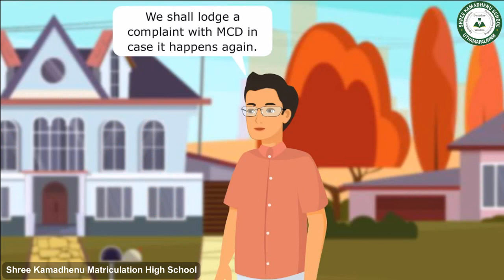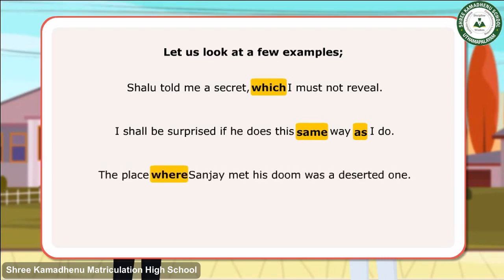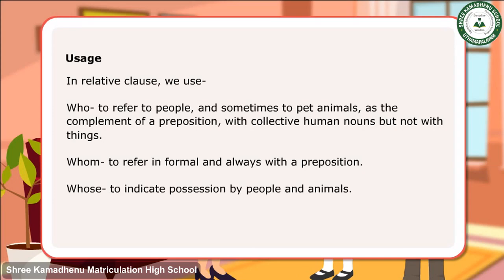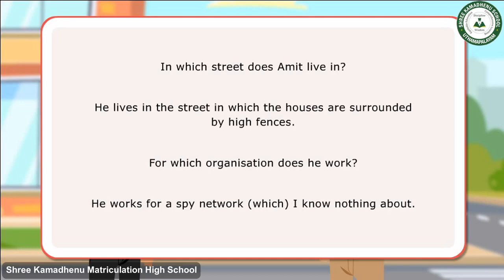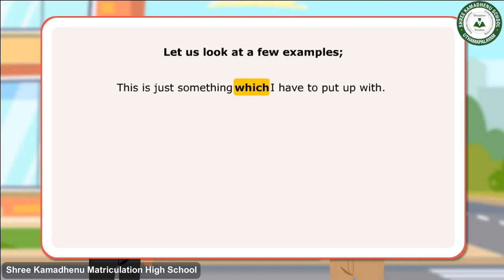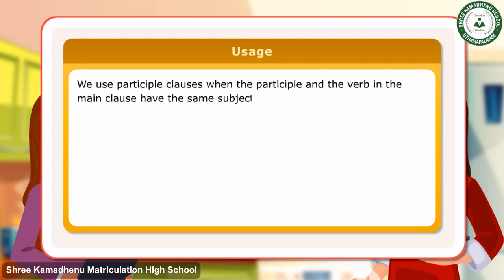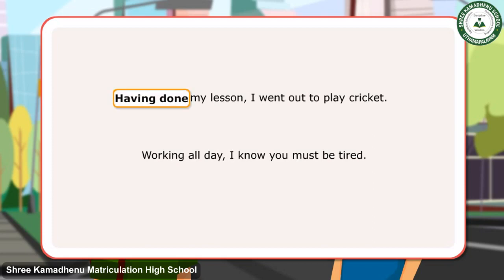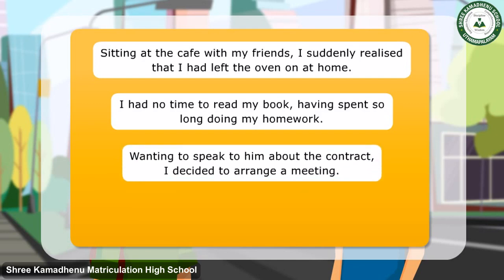Advanced Relative clauses and other types of clause